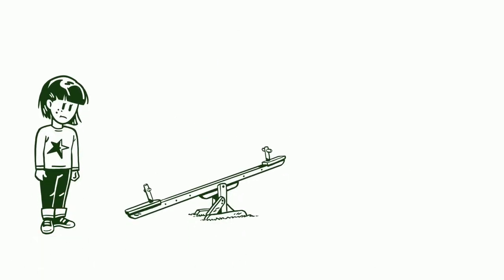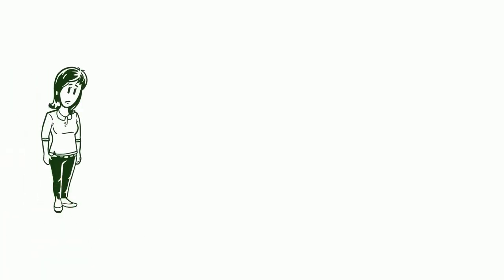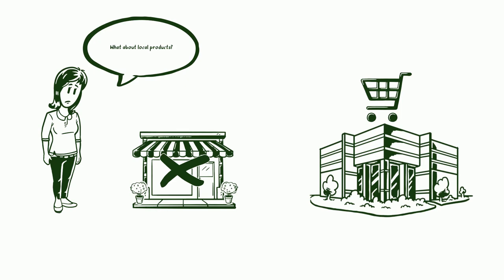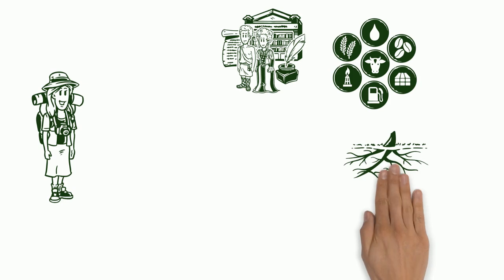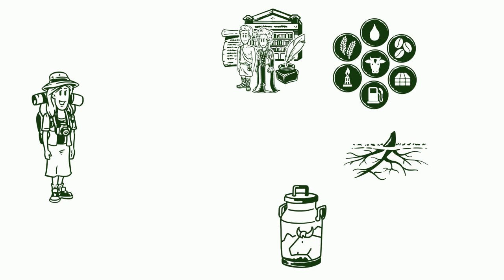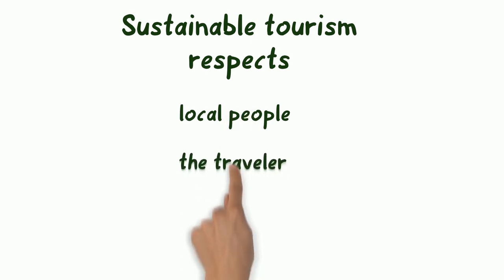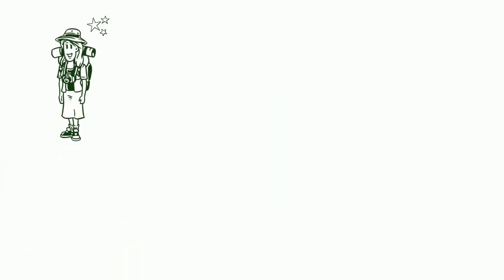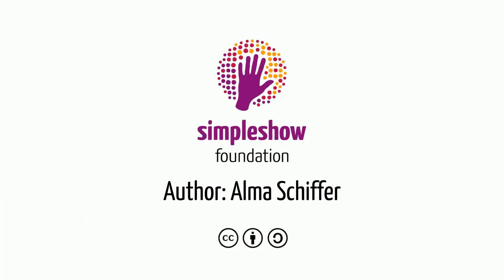What is Sustainable Tourism?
How much do you know about Sustainable Tourism?
This video was produced by our volunteer author Alma Schiffer.

This video was created in the context of the UNSSC and simpleshow foundation Volunteer Initiative